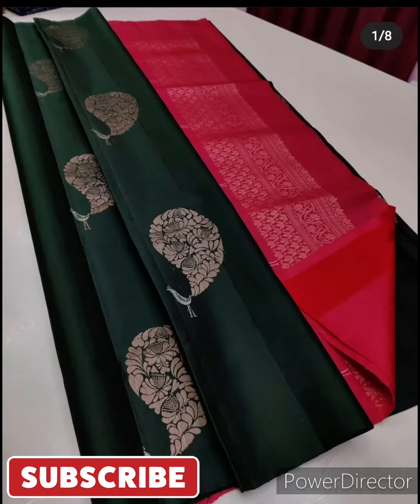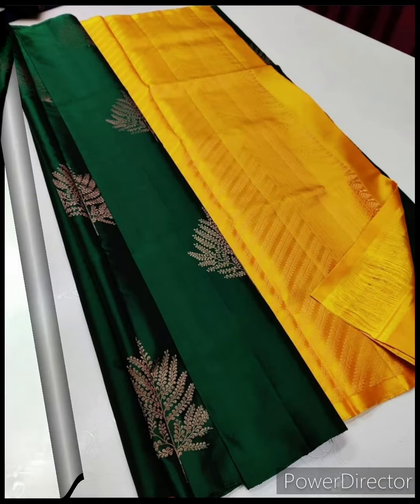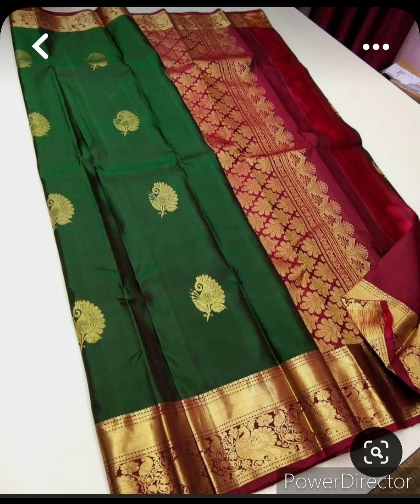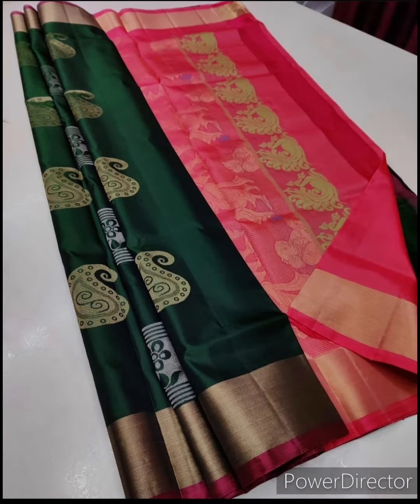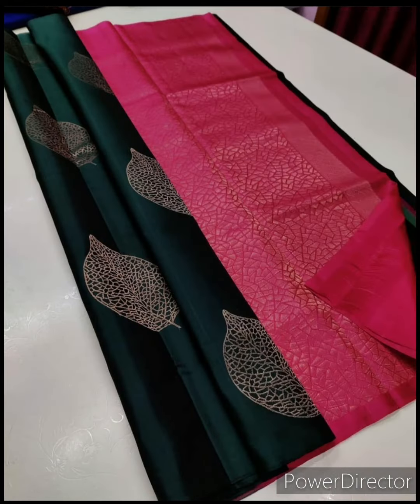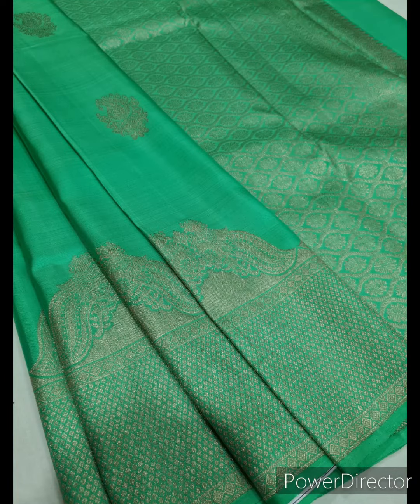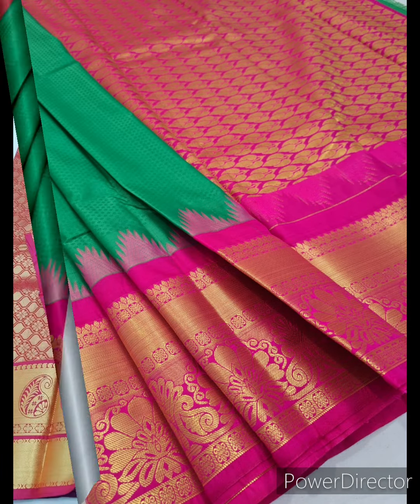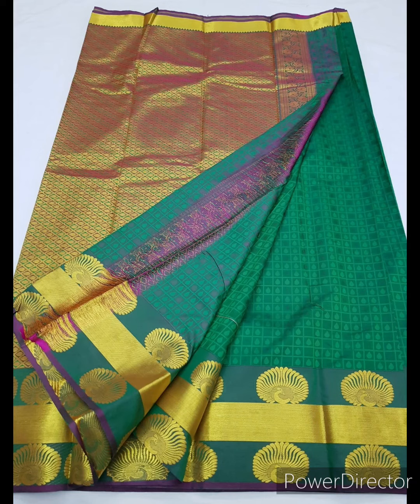Seemantha sarees| Bottle green colour silk sarees for seemantham ceremony| Baby shower sarees